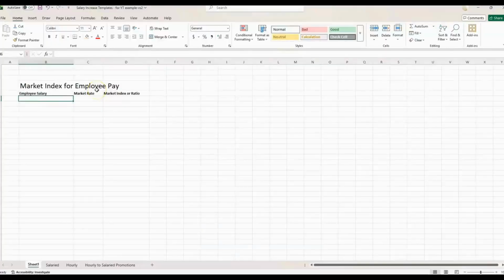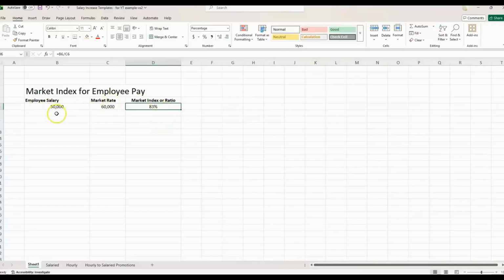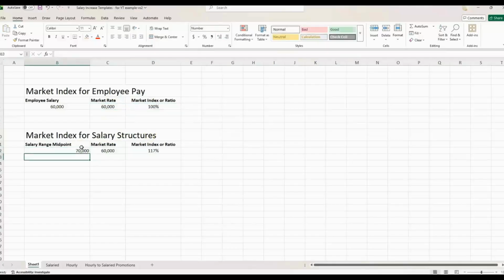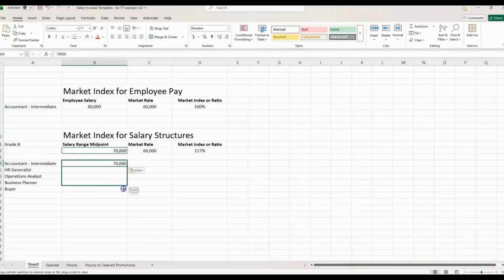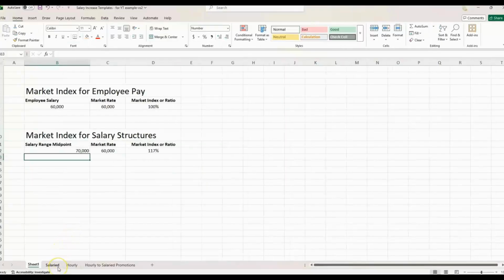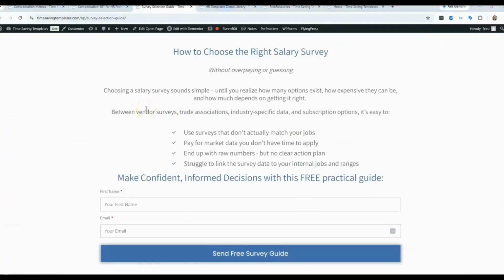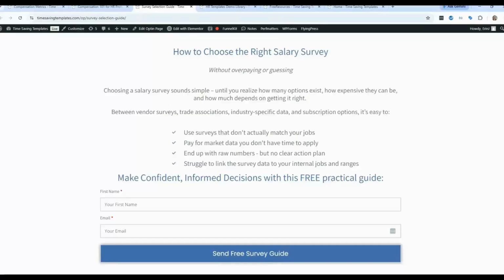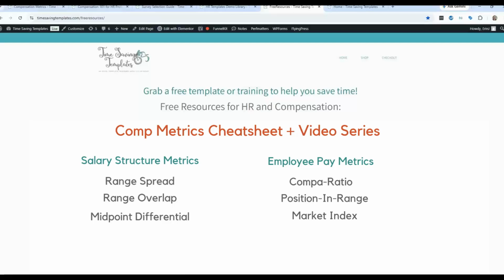Comp Metric for Employee Pay + Salary Structure Benchmarking: Market Index Explained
Have you ever heard someone say that an employee is paid at 95% of market or that a salary structure is positioned at 105% of market?

Those statements are often based on a compensation metric called Market Index.

In this video, you'll learn what Market Index is, how it's calculated, and how compensation professionals use it to evaluate both employee pay and salary structures. You'll also see practical Excel examples that demonstrate how to compare salaries and salary range midpoints to market data.

Topics Covered:
✔ What Market Index measures
✔ Market Index formula and calculation
✔ Market Index vs. market rate
✔ Using Market Index for employee pay analysis
✔ Using Market Index for salary structure analysis
✔ How salary surveys influence Market Index results
✔ Excel examples and compensation applications
✔ Common interpretation guidelines for compensation professionals

Market Index is one of the most widely used compensation metrics for evaluating pay competitiveness, salary structures, market pricing, promotions, pay adjustments, and retention concerns. Understanding how to calculate and interpret this metric can help HR and compensation professionals make more informed pay decisions.

Explore key compensation metrics including Compa Ratio, Position in Range, Range Spread, Midpoint Differential, Range Overlap, and more.

Learn how to evaluate salary survey options and choose the right market data for compensation benchmarking and salary structure design.